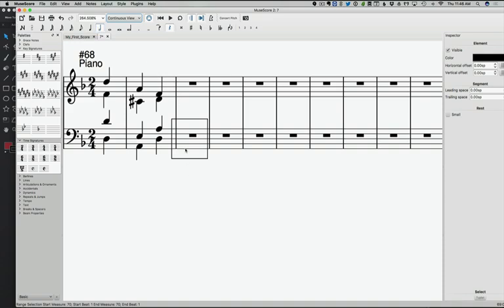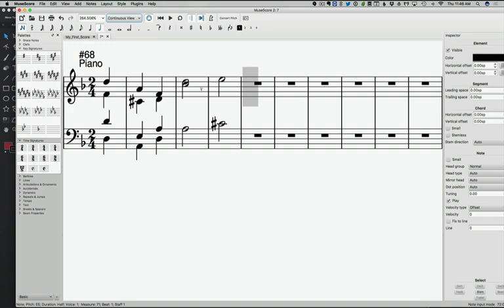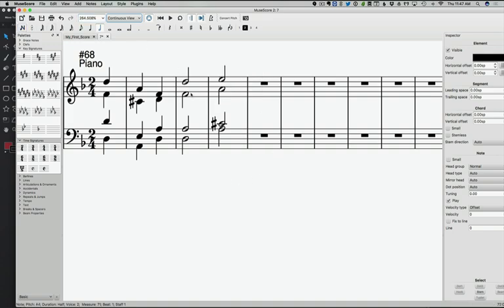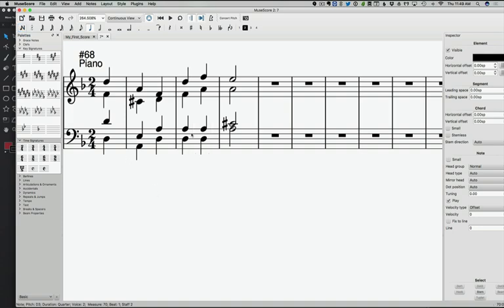College Music Theory Lesson